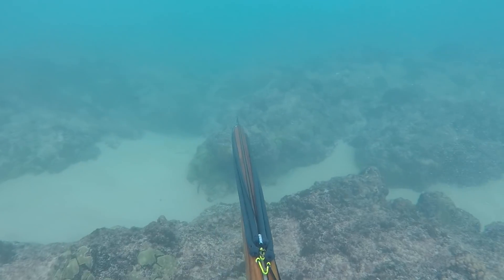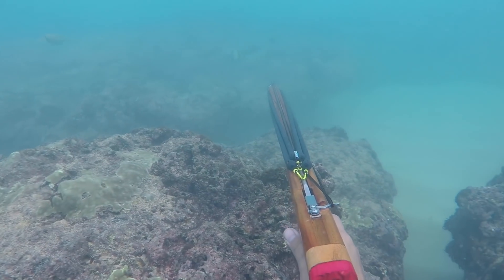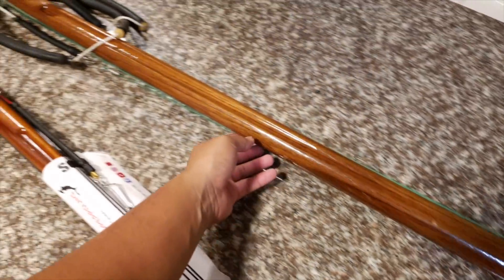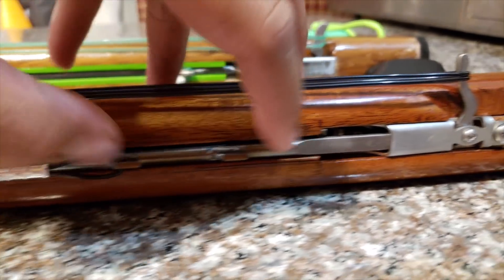Hammerhead Spearguns "Na Koa" Gun Review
The Fish And Dive Expo is an awesome venue to get great fishing and diving gear at a solid price! Today we pick up a new gun from Hammerhead Spearguns, the Na Koa Open Track Wood Gun. We go over some components of this gun as compared to my Hatch Amero. Followed by some spearfishing action, testing out the new gun!

And Kepa Kruse
Spotify and IG:Kepa Kruse

Mask&Snorkel Mask: Gull Mantis Amber Lens Mask(My mask)

Snorkel: Super Bullet Snorkel(My snorkel/black)

Fins: Cressi 2000HF(My personal fins)

Wetsuit(HECS Full body suit)

Weight Belt

Dive Knife

3-Prong(Evolve Polespear/The best) 9ft

Speargun(Hammerhead Evolution2) 90cm